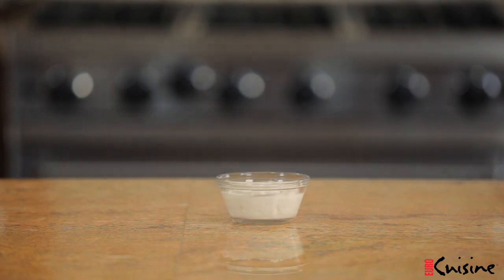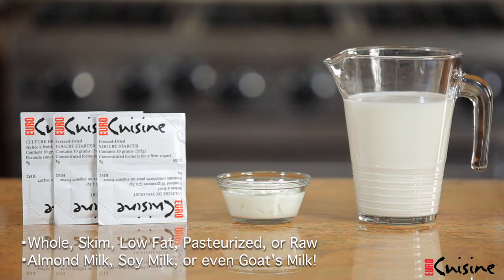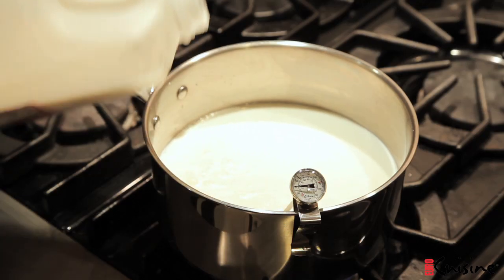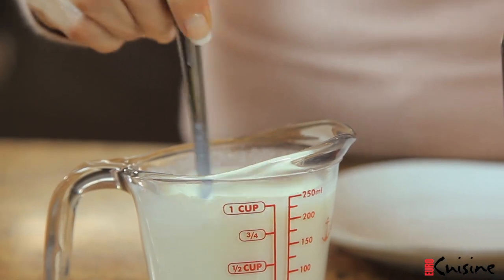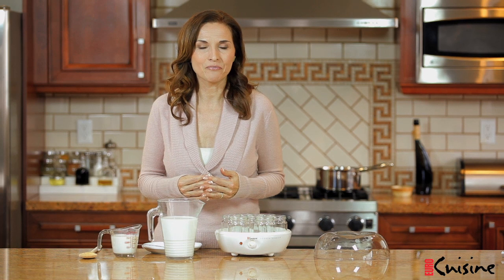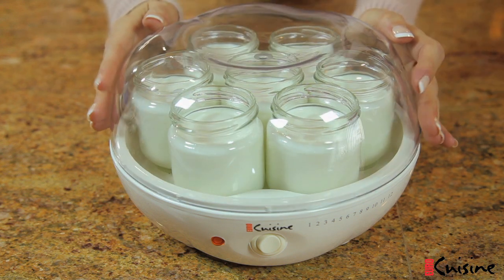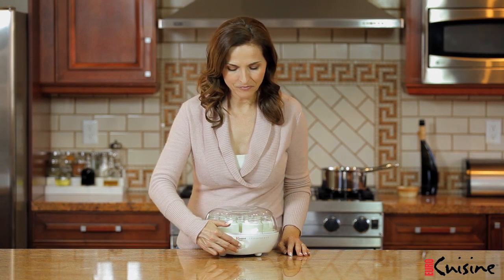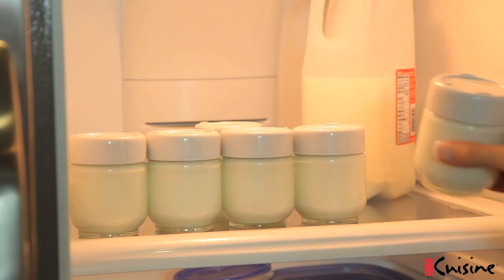Electric Yogurt Maker